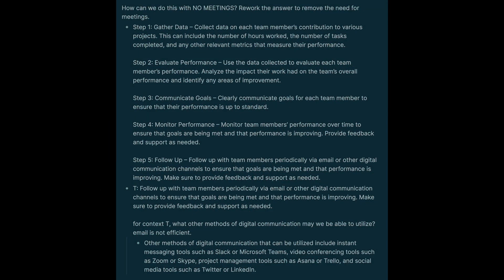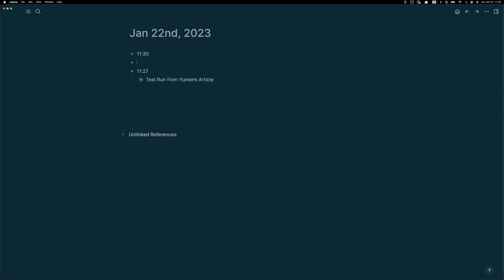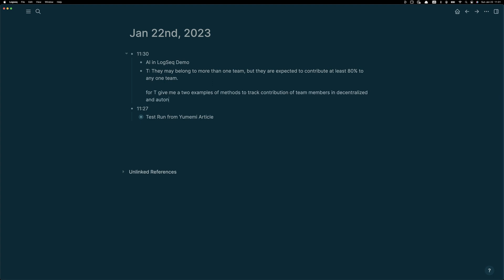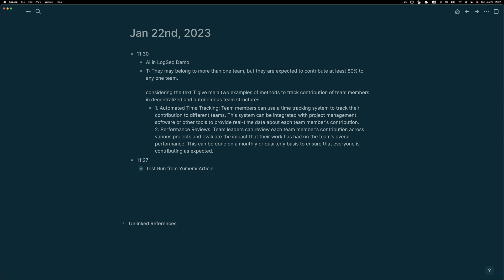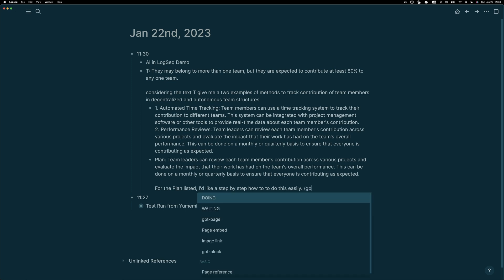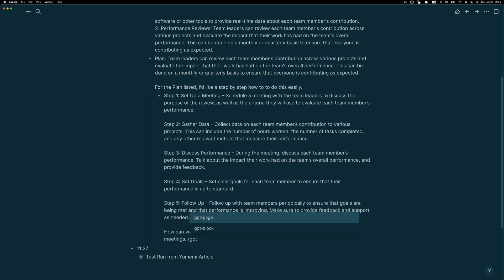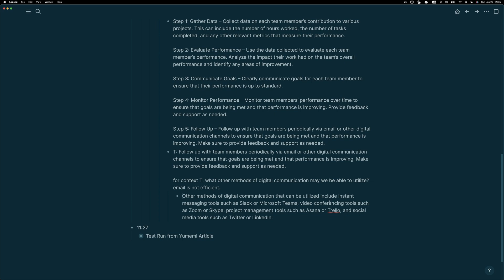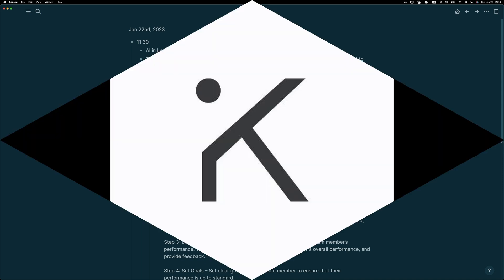Design a Distributed Team Plan with LogSeq & AI Integration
In this pragmatic video I show you, any manager of a team, how to use LogSeq with AI integration to design a basic starter plan to test distributed teams. I'll cover some of the advantages of using LogSeq with the GPT plugin with tips along the way.